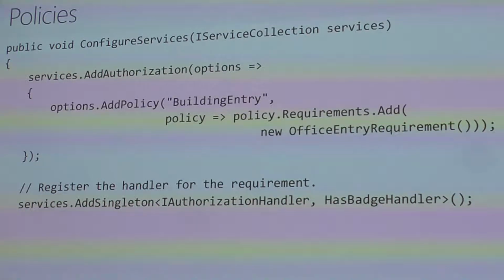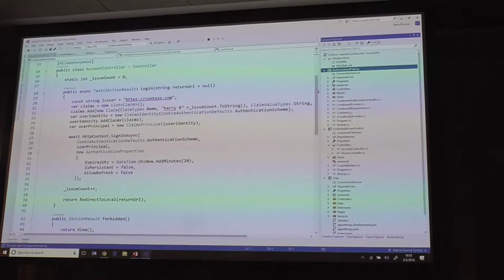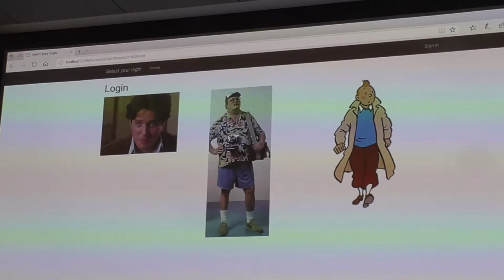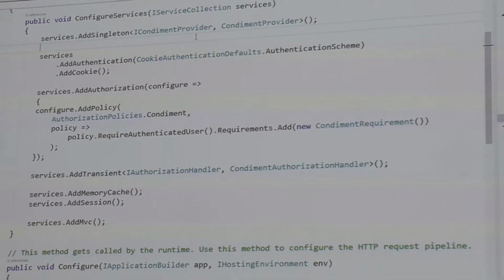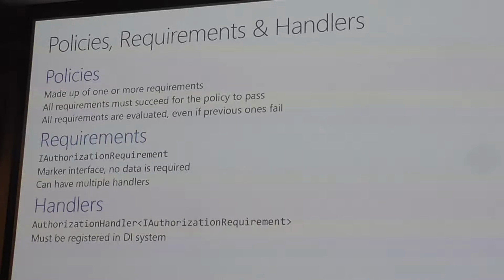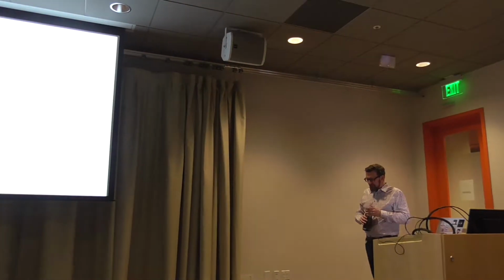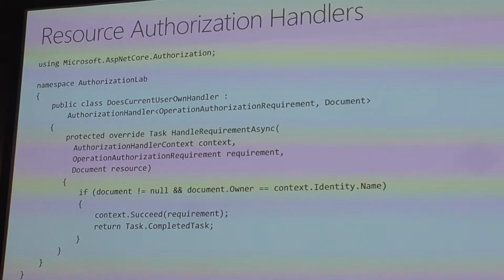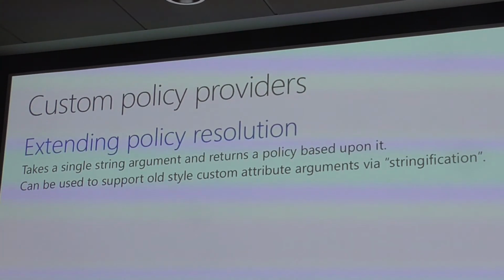4Of5. Security in ASP NET Core 2.0 [meetup 04/02/2018]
- Security in ASP.NET Core 2.0